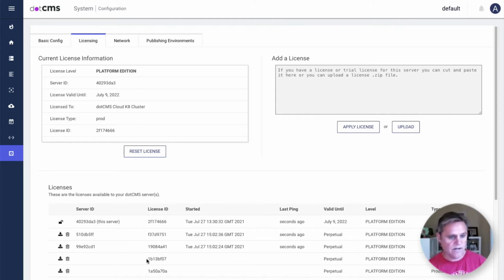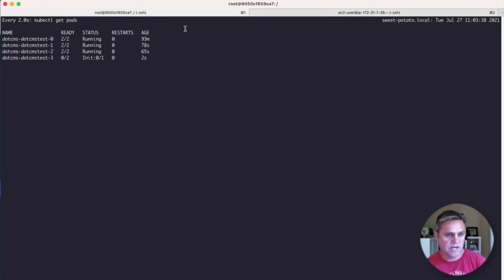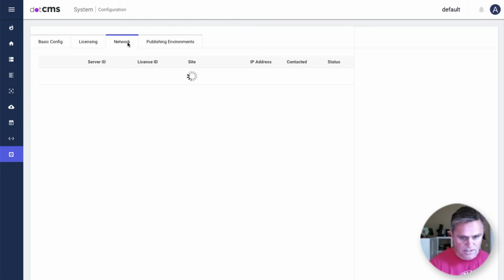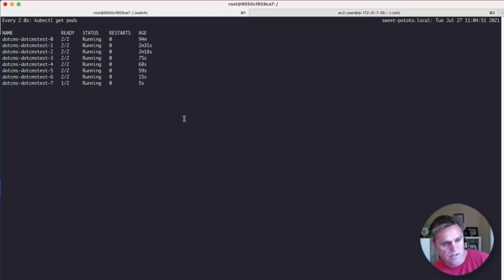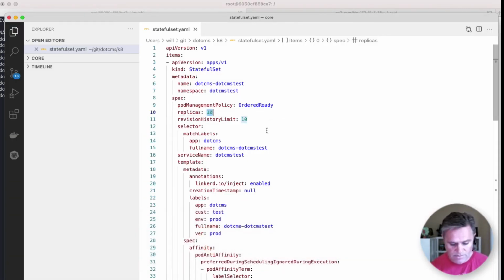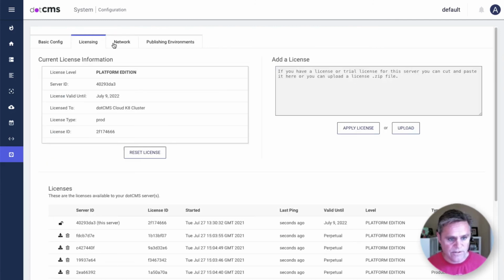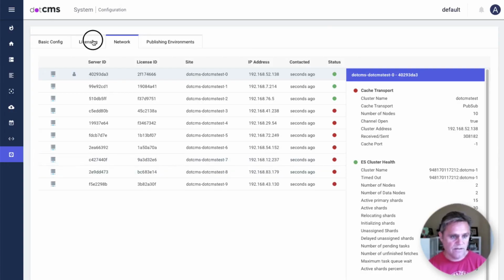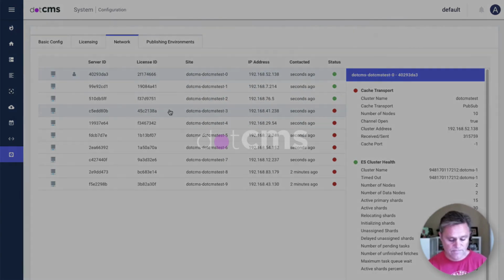Scaling cleanly in Kubernetes using pub/sub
This must-watch video for anyone running dotCMS will show you how to quickly and reliably scale dotCMS in the new 21.06 version. Combining dotCMS' site license, auto-clustering, and our new sub/pub cache transport, you'll be able to scale up or down quickly and reliably as your needs and traffic change.